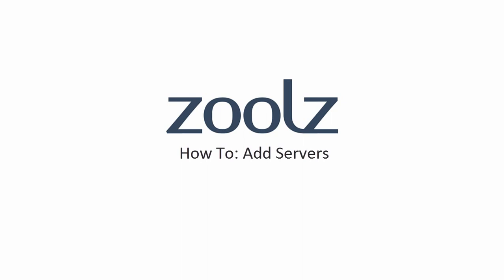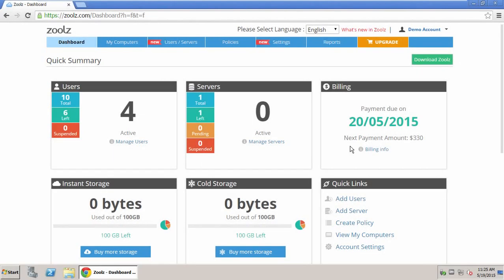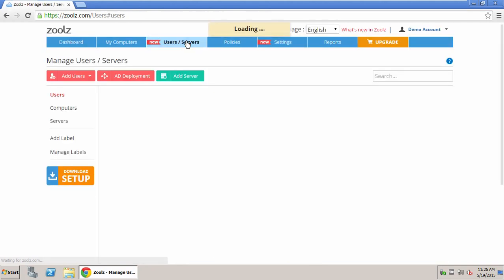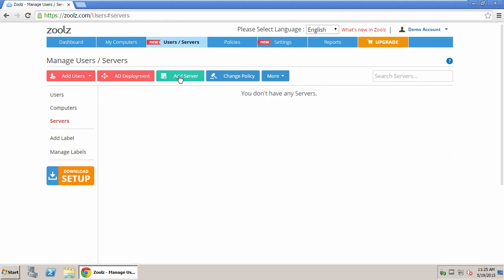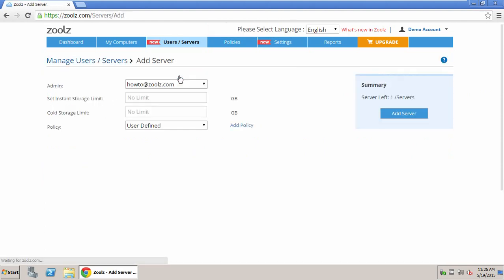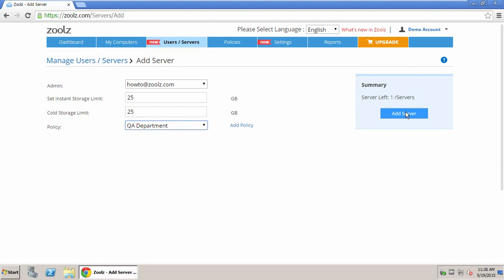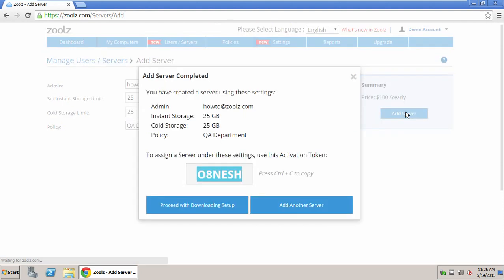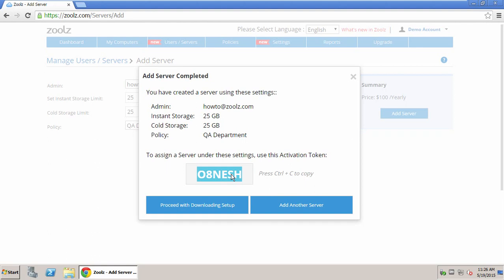Zoolz HowTo - Add Server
This video will demonstrate how to add a Windows Server to backup its data to Zoolz Cloud backup.

Zoolz Cloud Backup is the first Tribrid backup that leverages the secure and reliable Amazon AWS infrastructure to provide affordable enterprise level features for SMBs, home users and enterprises.